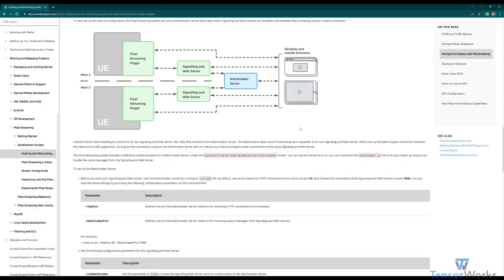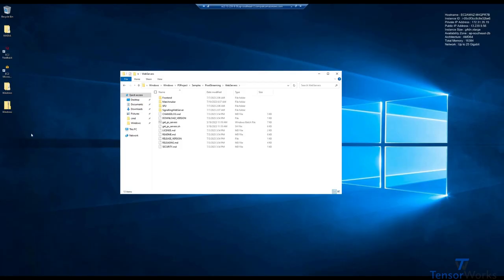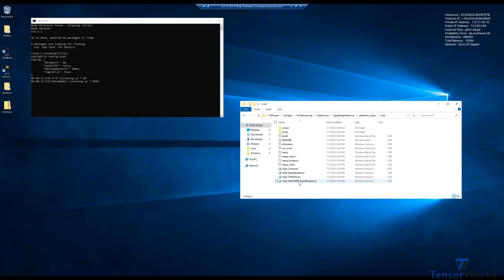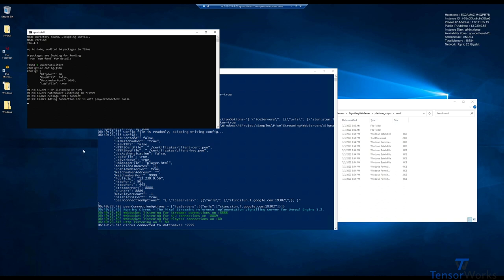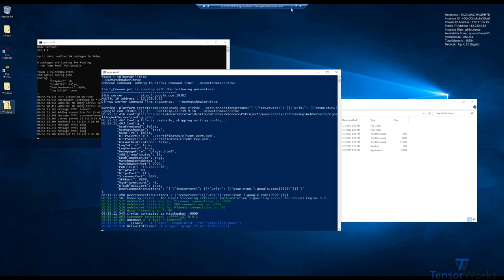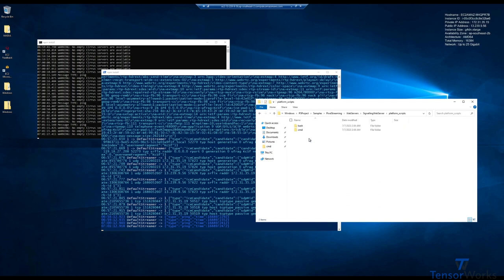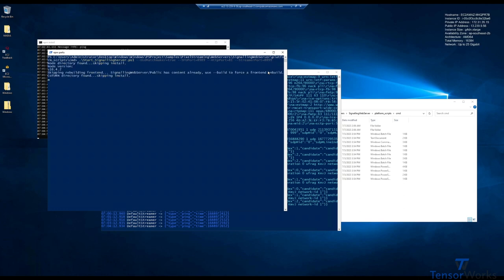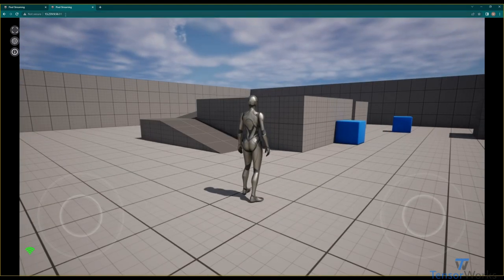Matchmaker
Here we'll explore the Matchmaker. A wonderful tool in Pixel Streaming that allows you to automatically direct waiting peers into available pixel streams!

Here is the Matchmaker section on the Pixel Streaming Infrastructure. Currently the infrastructure does not have much documentation on the Matchmaker, but this is where the Matchmaker lives:

The official UE docs also contain some great information about the Matchmaker, so I highly recommend starting here:

00:00: What is the Matchmaker?
00:50: Setting up Matchmaker
01:30: Setting up the signalling server
02:24: Demonstrating with application and peers
03:50: Connecting a second signalling server and application (changing ports)
05:22: Connecting to the second stream via local browser
05:33: Final thoughts